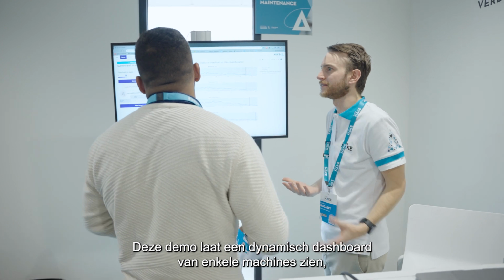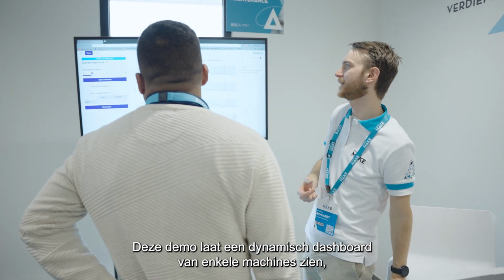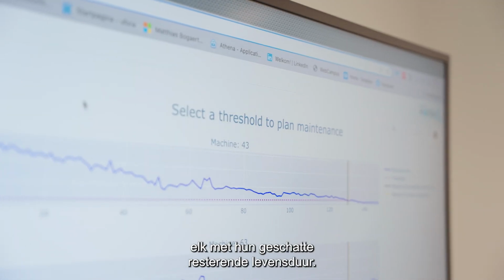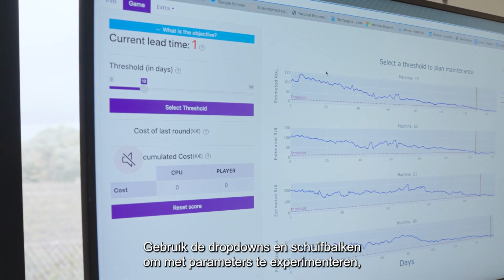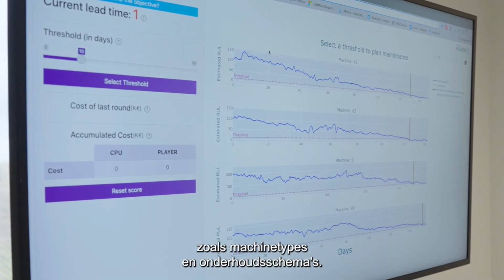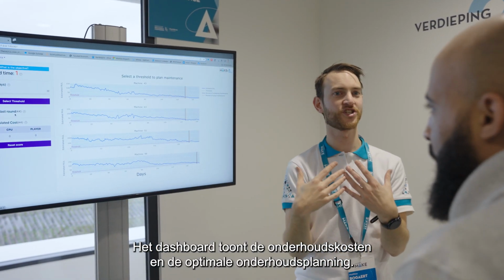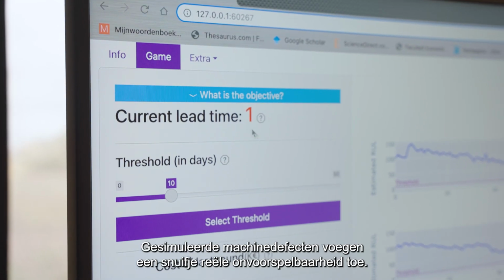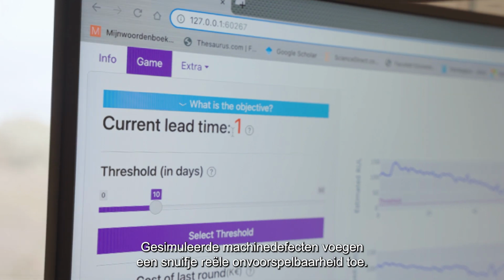Kostenbewust leren in predictive maintenance van machines